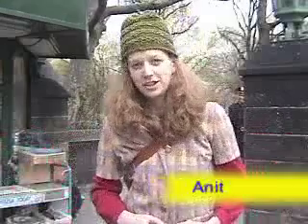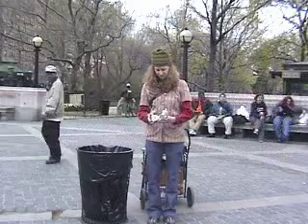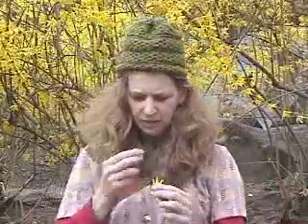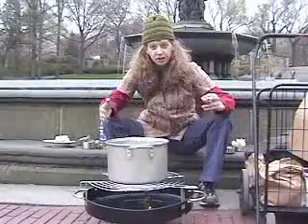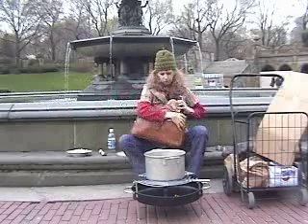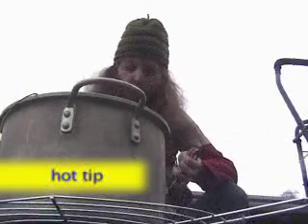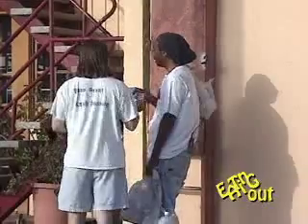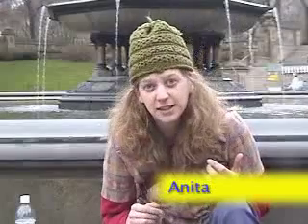Eating out - the homeless cooking show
Just because you don't have a place to live doesn't mean you can't make a good meal. Written and directed by Steve DePena.